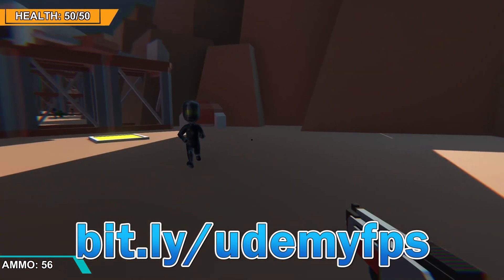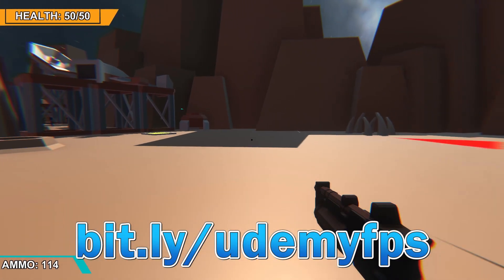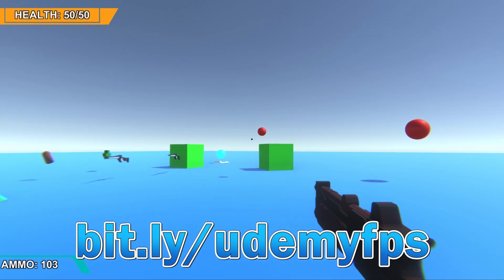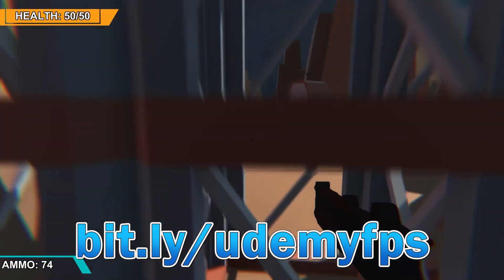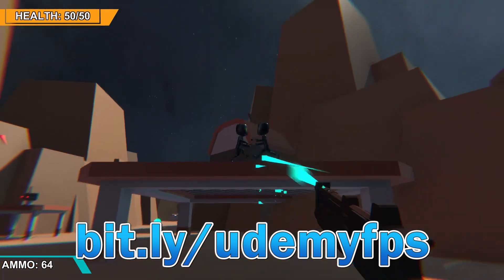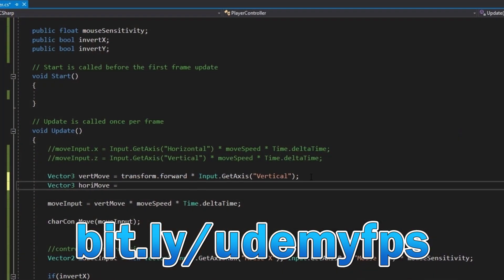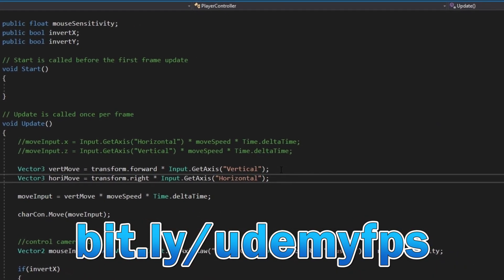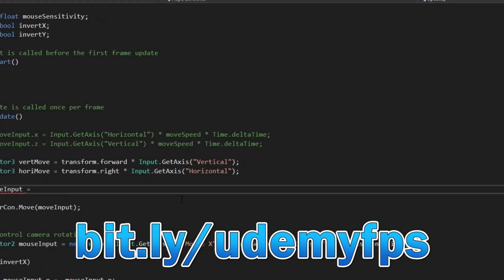New First-Person Shooter Course Available Now!